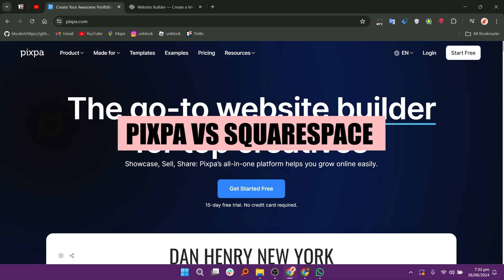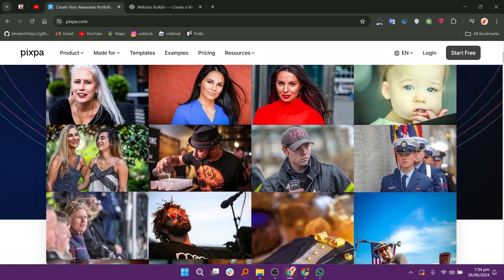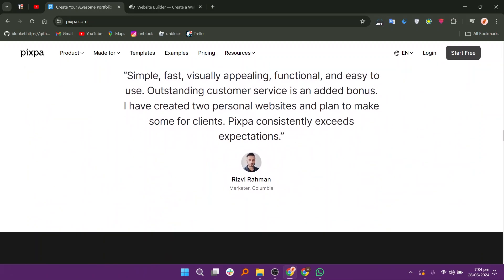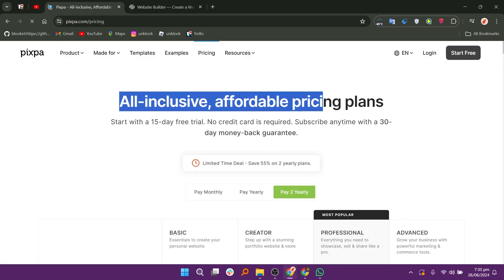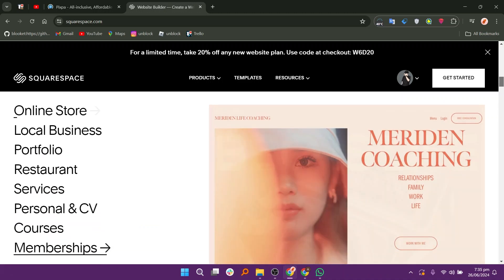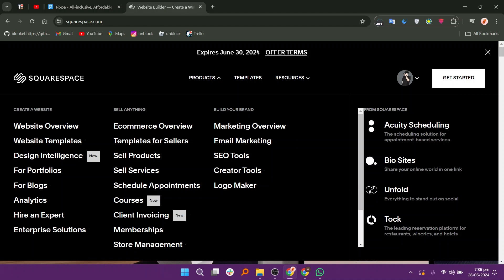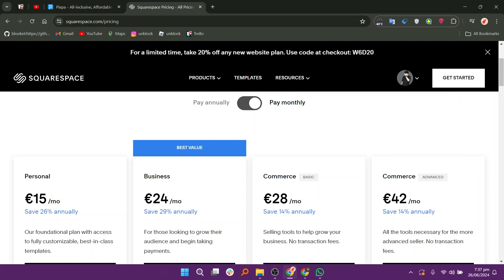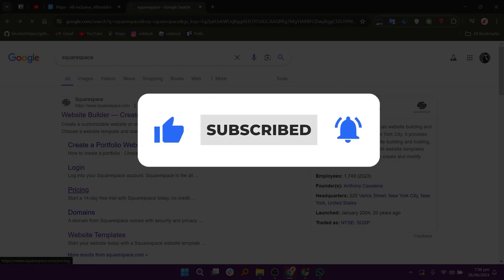Pixpa vs Squarespace (2026) | Which is Better?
In this video I'll compare Pixpa vs Squarespace